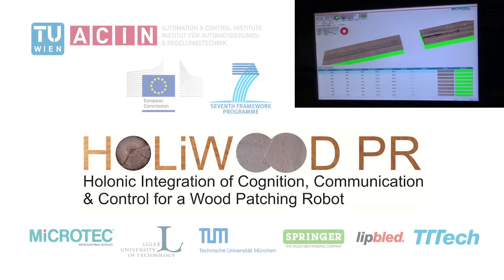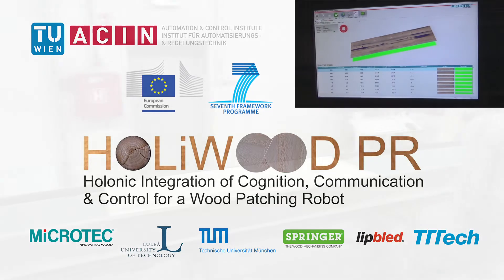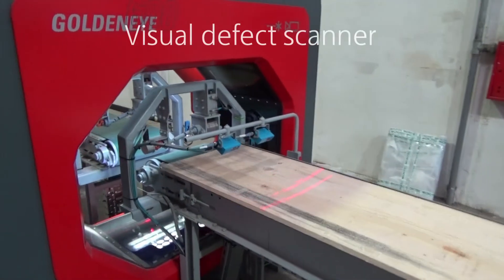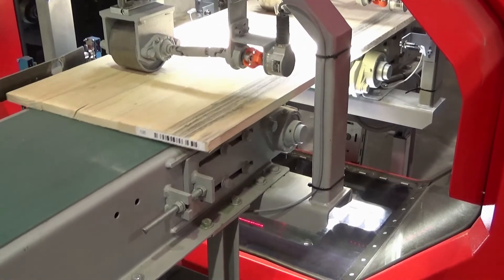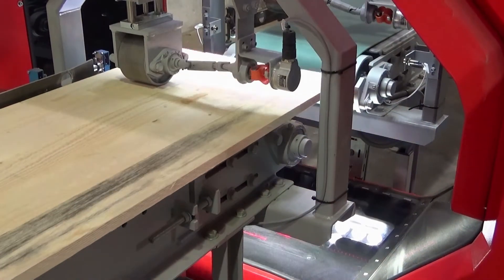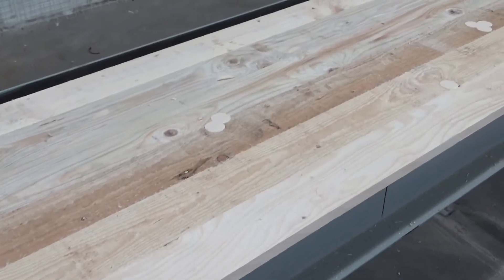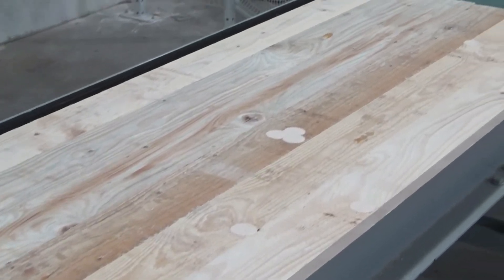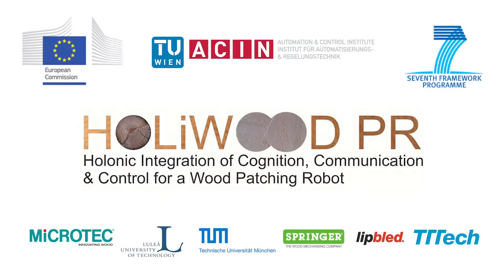Wood Patching Robot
Automation and Control Technology of TU Wien makes wood processing more efficient and resource-friendly.
The Hol-I-Wood PR project has received funding from the European Union Seventh Framework Programme (FP7/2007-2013) under grant agreement n° 284573.